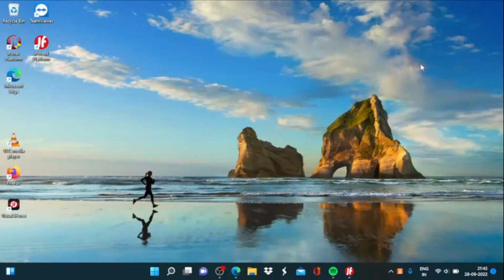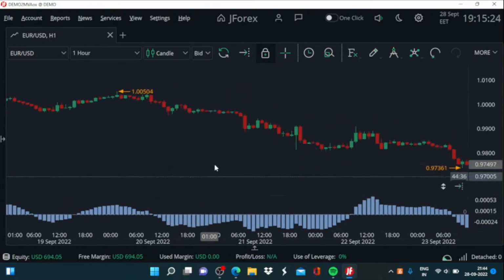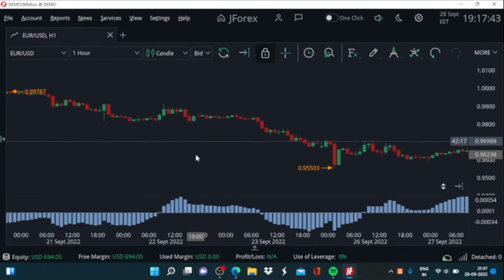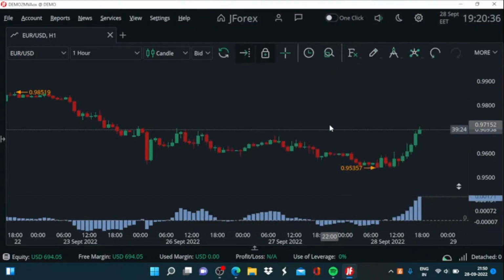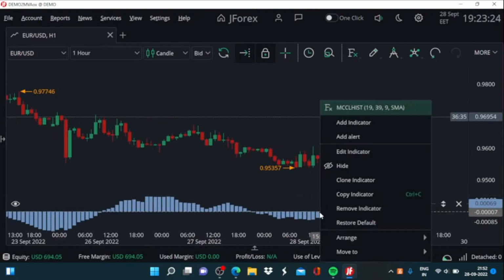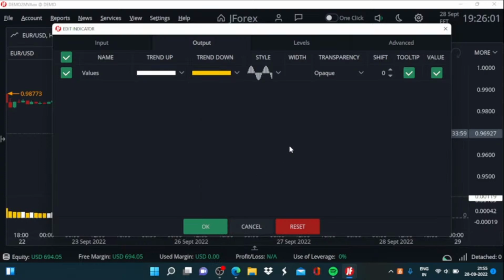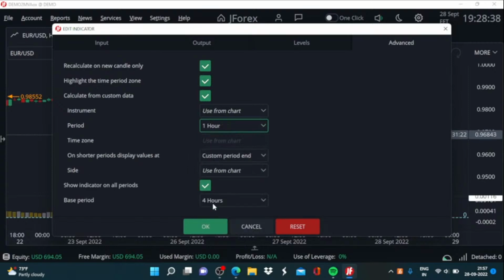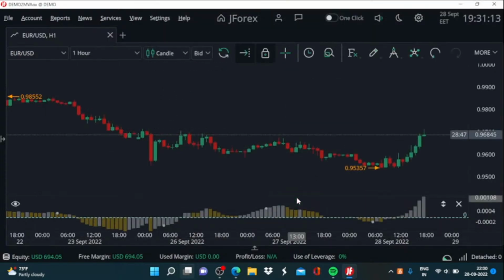JForex Indicators: McClellan Histogram